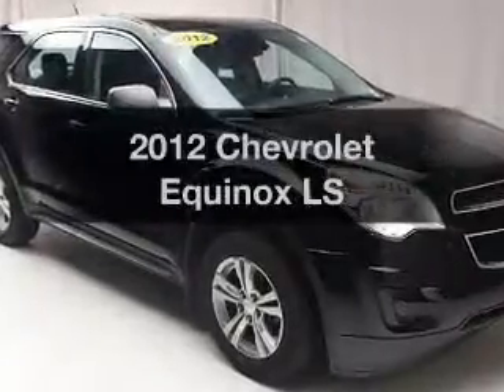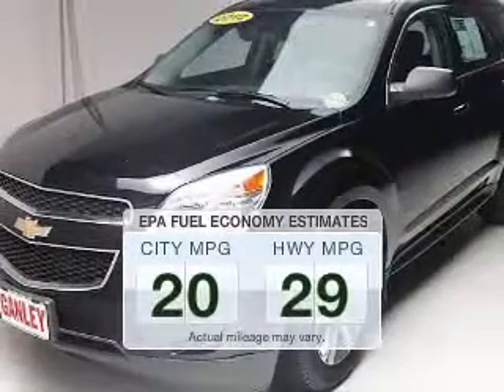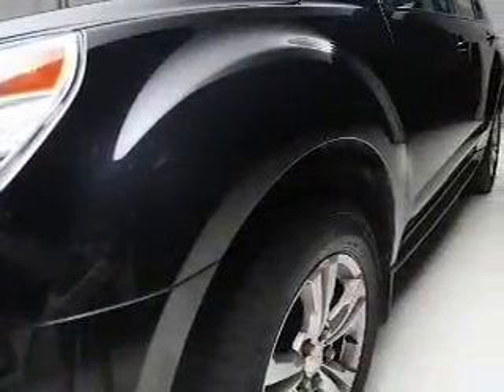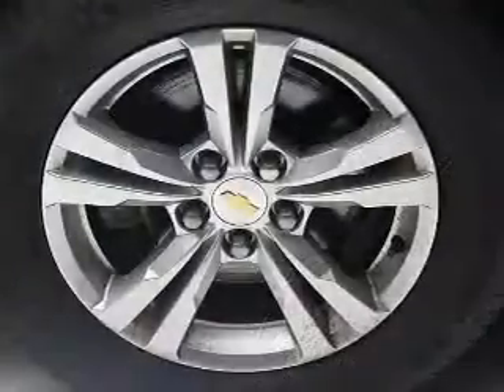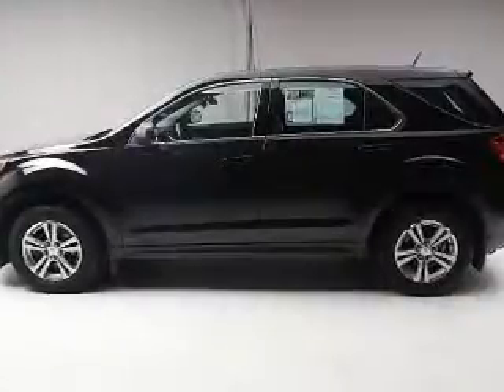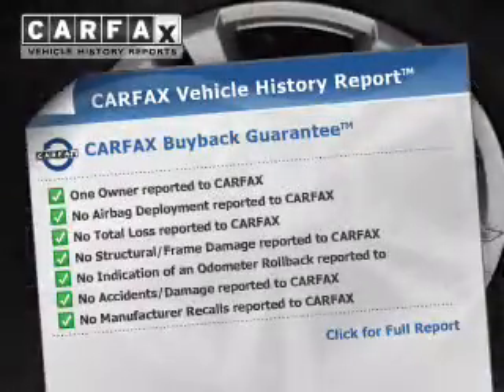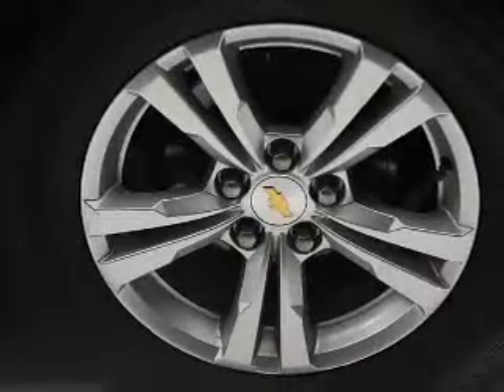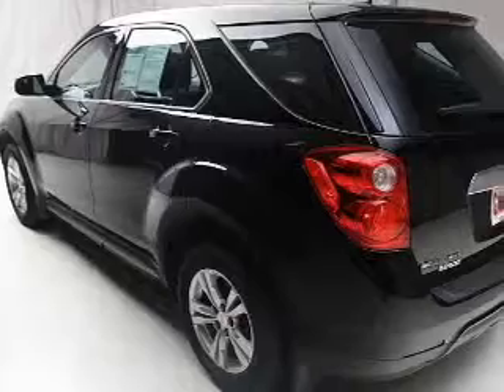2012 Chevrolet Equinox - Bedford OH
Year: 2012
Make: Chevrolet
Model: Equinox
Trim: LS
Engine: 2.4 liter inline 4 cylinder 16 valve
Transmission: 6-Speed Automatic
Color: Black
Mileage: 57220
Address:
123 Broadway Avenue